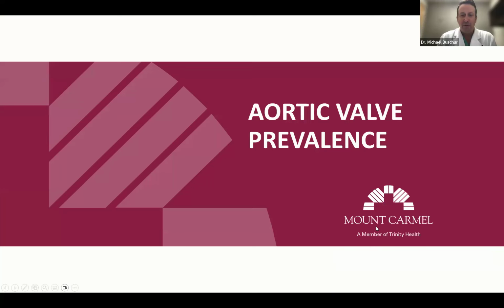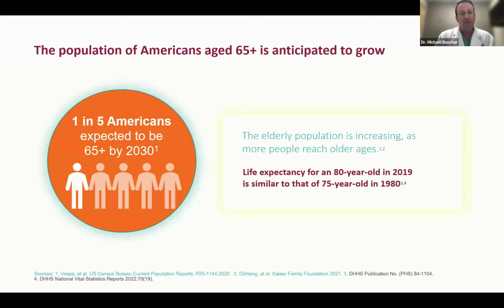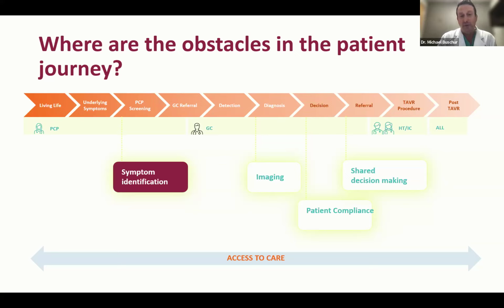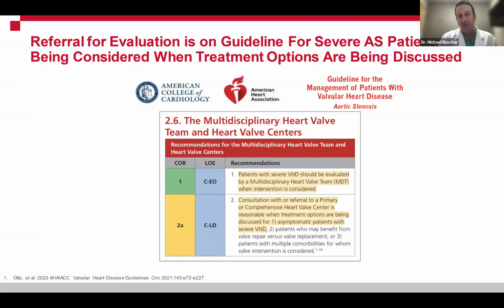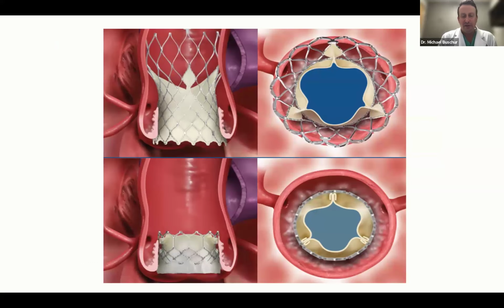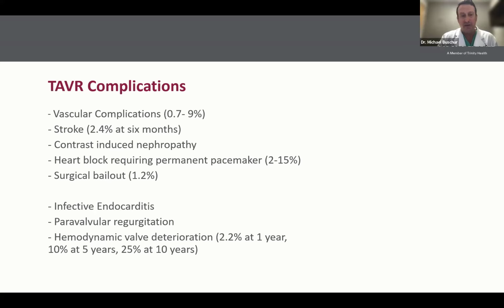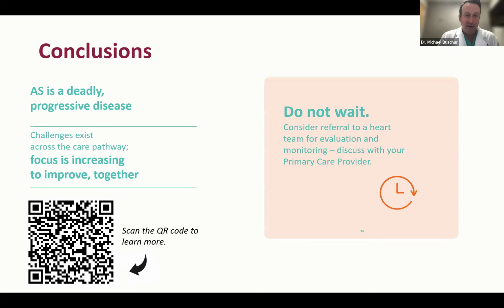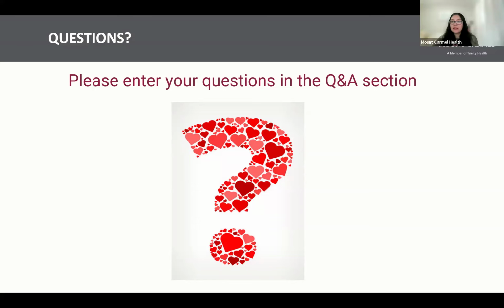Keeping Your Heart Strong: What to Know About a Narrow Heart Valve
Aortic stenosis is more common than many people realize—and understanding it could help you or someone you love avoid serious heart issues down the road. In this webinar, Dr. Buschur will break down the signs, risks, and latest treatment options in a way that’s easy to understand. Watch to gain the knowledge and confidence to take control of your heart health.